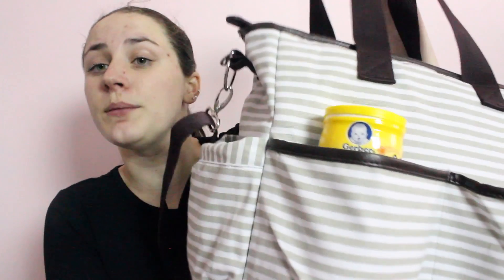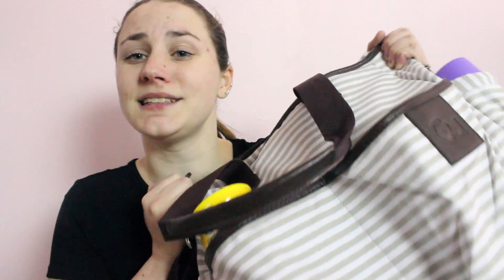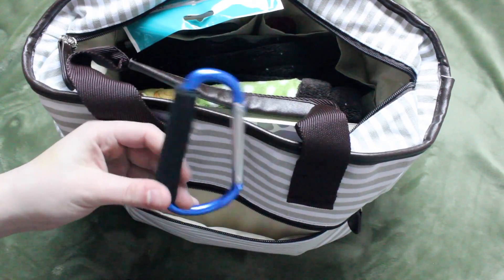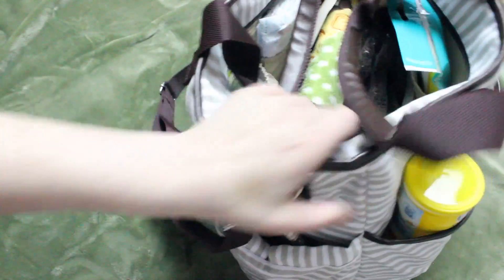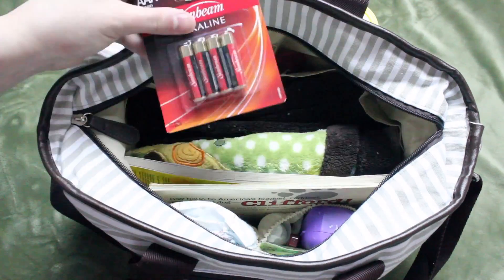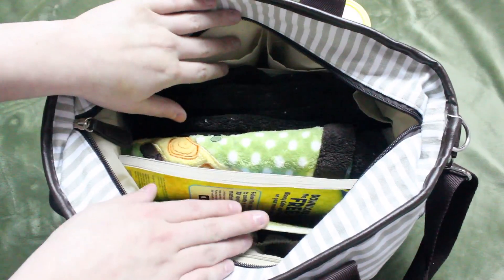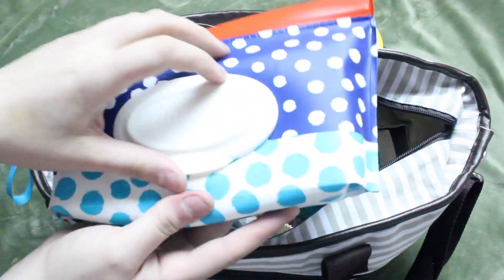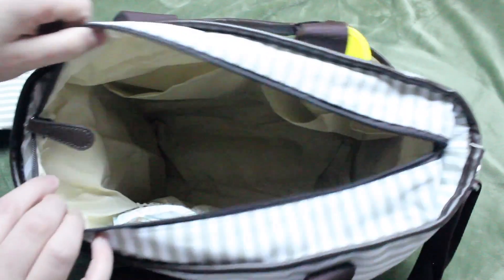WHAT IS IN MY DIAPER BAG | Allie Young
As an almost full time nanny I have found that it is much more convenient to have your own diaper bag, despite the fact that most families provide you with one.

Products Mentioned:
- Diaper Bag
- “Mommy” Hook
- Contigo Auto Seal Trekker Kids Water Bottle
- Cloud B on the Go Owl Sound Machine
- Meddibuddy First Aid Kit
- Foaming Hand Sanitizer
- Boogie Wipes Travel Pack
- Huggies Natural Care Wipe Clutch
- Sistema To Go Travel Silverware
- 3 Compartment Snack Cup
- Aveeno Baby Fragrance Free Lotion

♡ Name: Allie
♡ Age: 22
♡ Camera: Canon EOS Rebel T3i
♡ Editor: iMovie '11